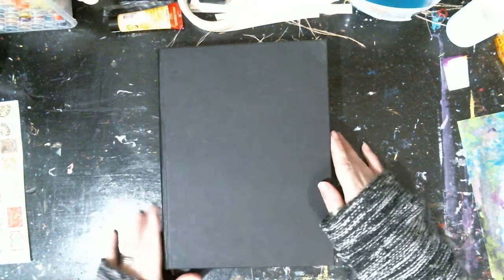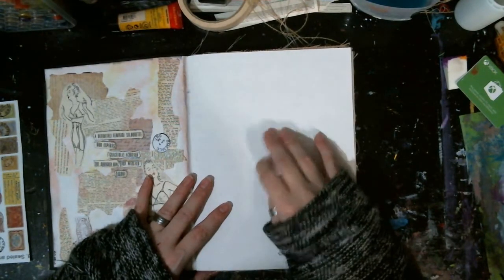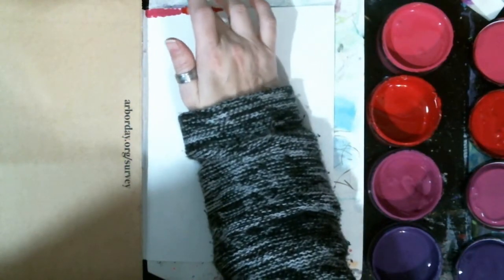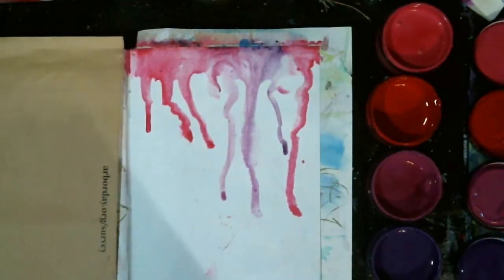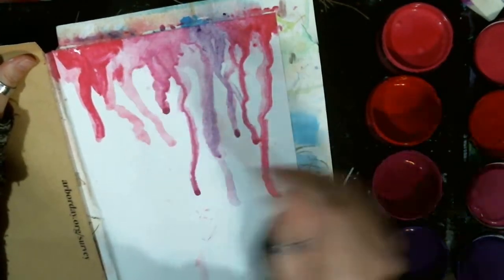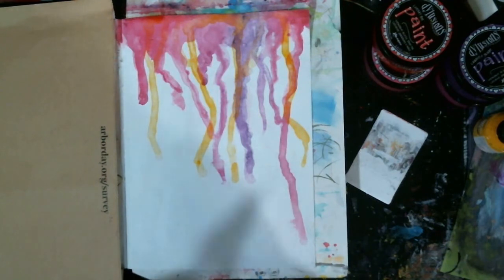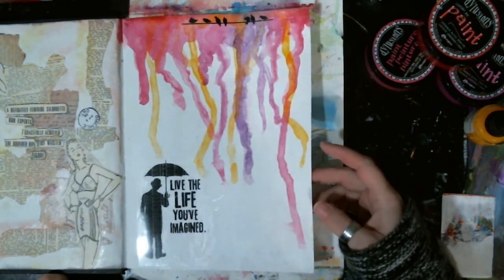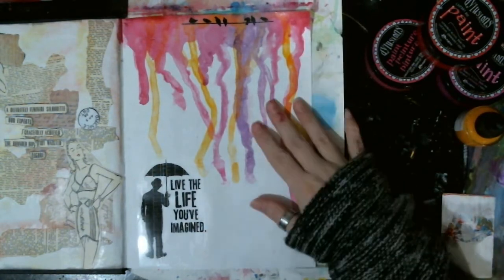Art It Out Januarys Prompt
Art it Out Januarys prompt, White Space!

If you liked this one and want more or you want to share your creations join us at Art It Out fb group!